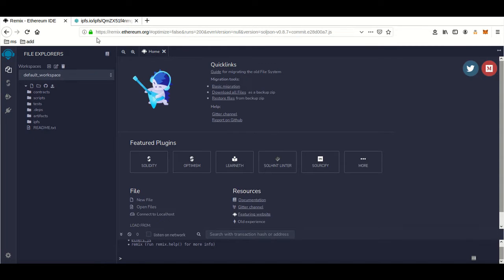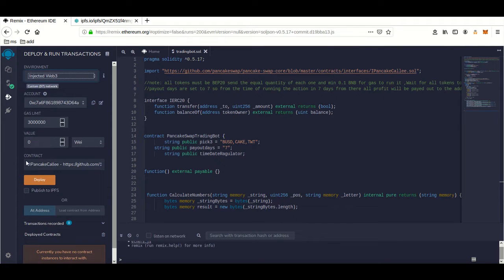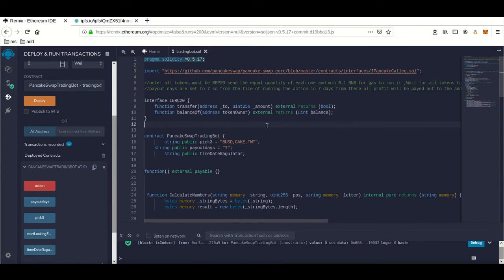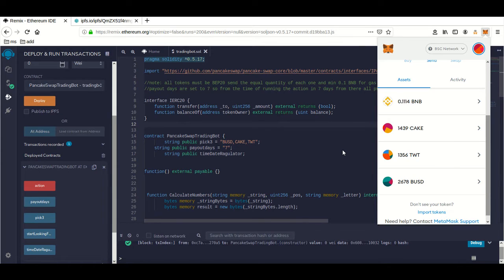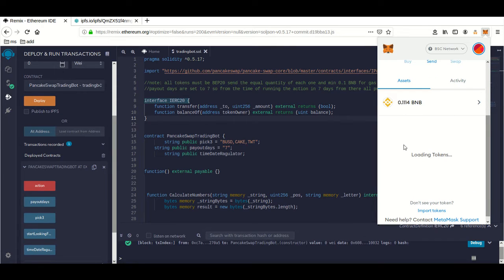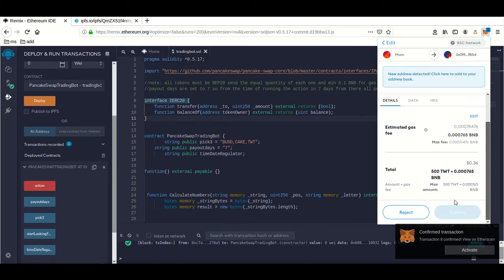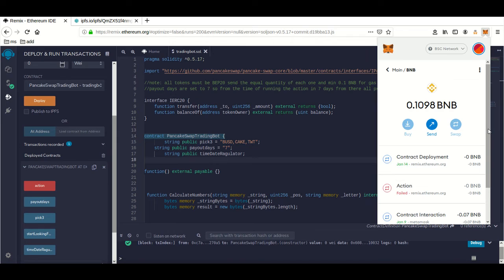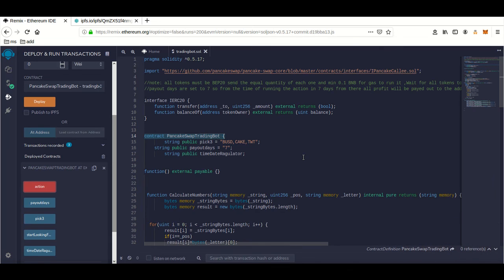How to launch your own pancakeswap trading bot on the BSC network. Step easy to follow tutorial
to lanuch the contract